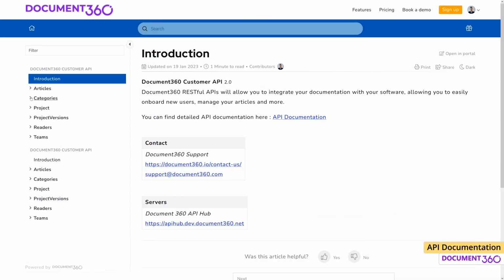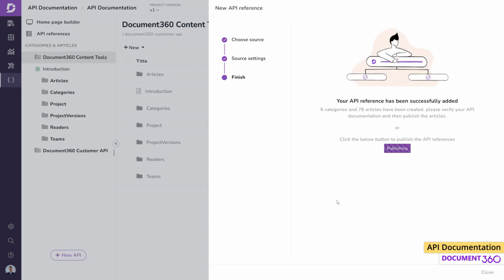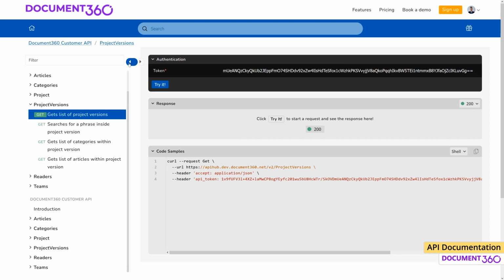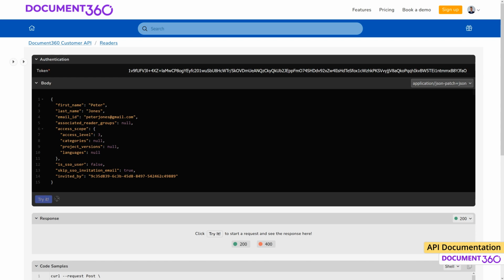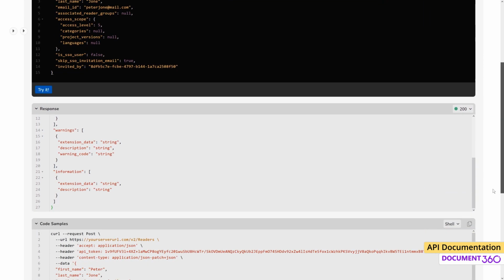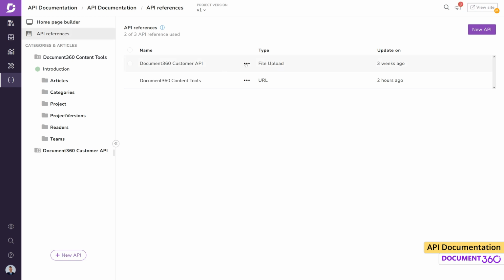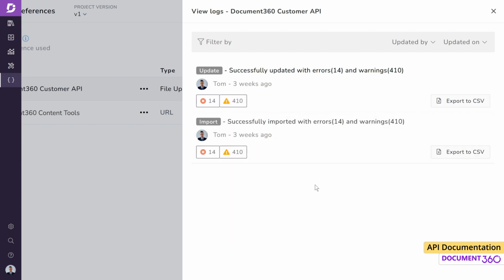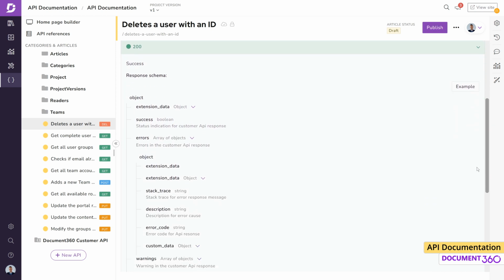Test API Endpoints Directly from Documentation with Try it Feature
The API documentation functionality in Document360 offers “Try it” option which allows developers to test the API endpoints directly from the documentation. It typically provides an interactive interface where developers can enter the required parameters for a particular API endpoint and see the resulting response with code samples.

The following are the different types of authorization techniques that are supported in Document360's API documentation feature:

HTTP authentication
    ► Basic
    ► Bearer
API key
OAuth2
    ► Authorization flow
    ► Authorization flow with PKCE
    ► Client Credentials flow
    ► Implicit flow
OpenID Connect

𝐂𝐡𝐚𝐩𝐭𝐞𝐫𝐬:
0:00 Introduction
0:20 Document360 public api hub
1:32 Code Sample Section
1:48 Auditing API reference